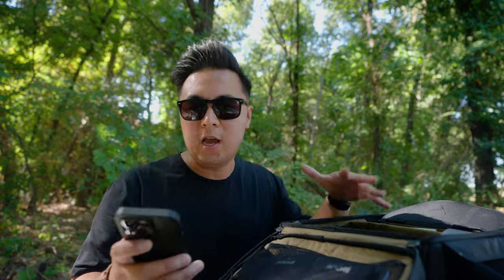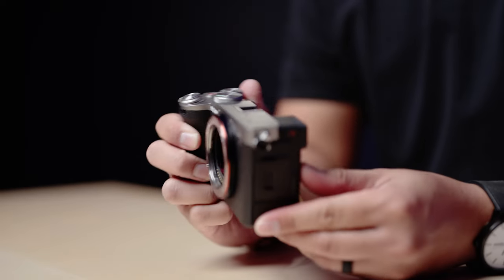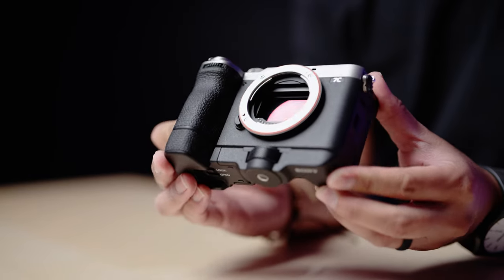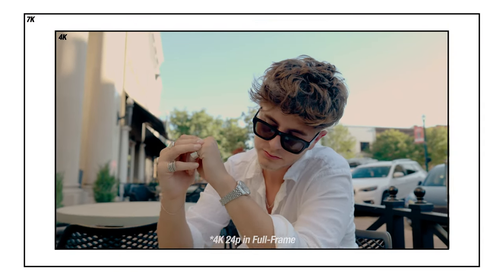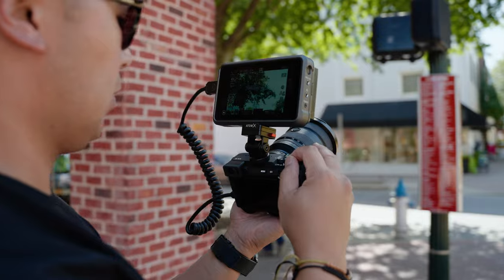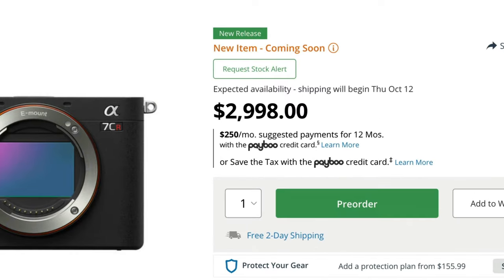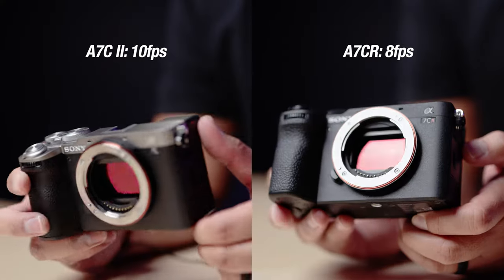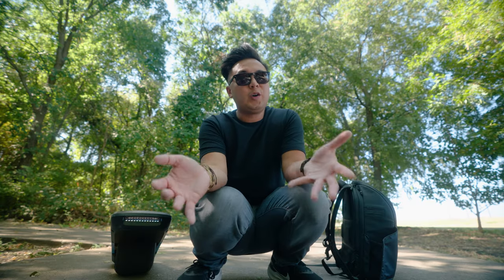Which Camera is Better? Sony A7C Ii vs Sony A7CR